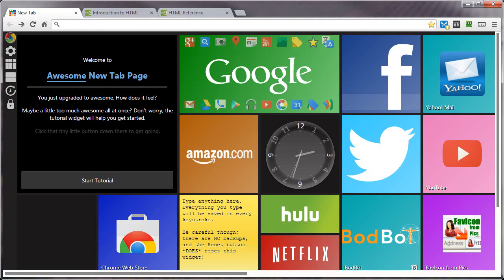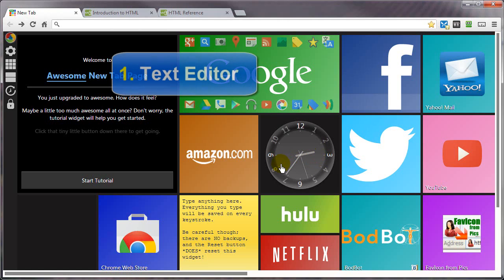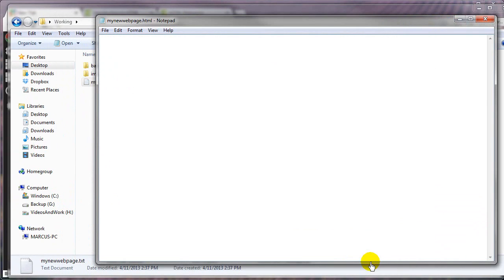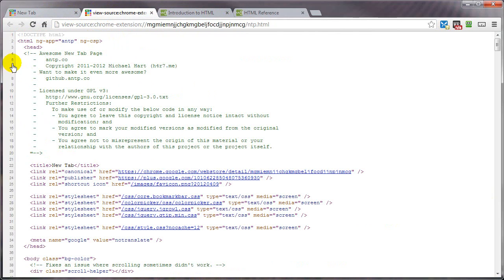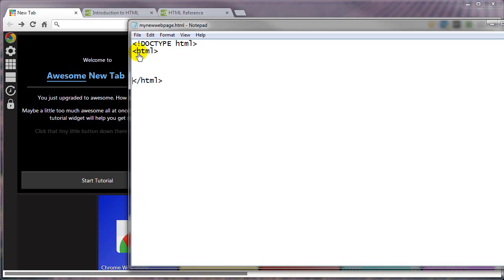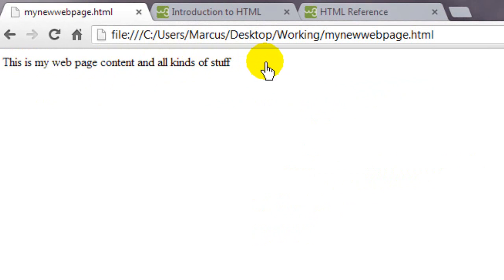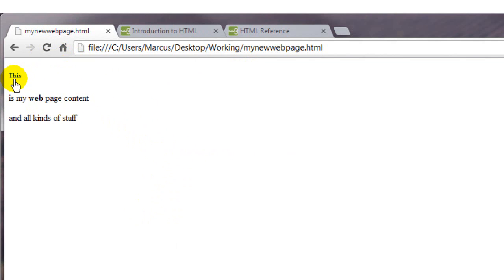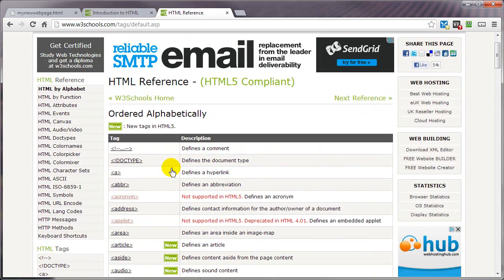HTML Create Basic Page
Creating a basic page using HTML.